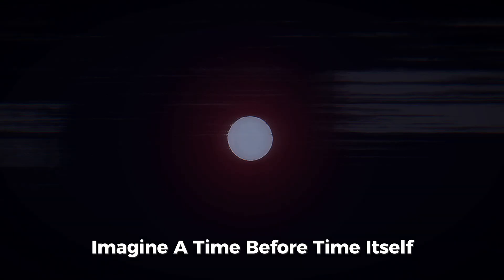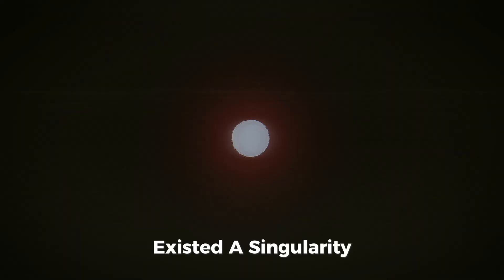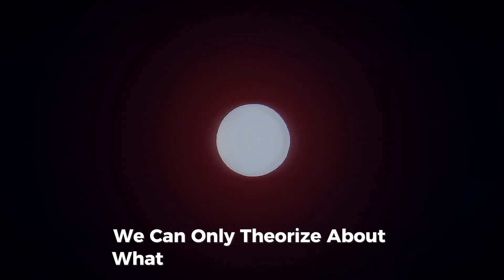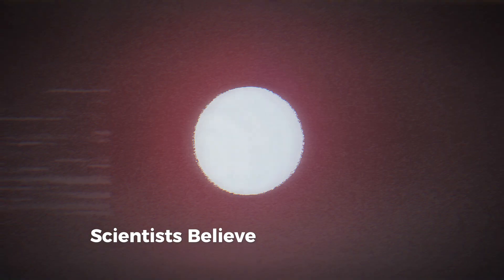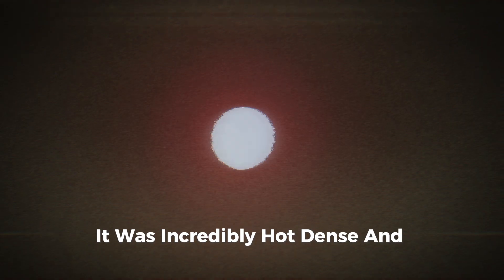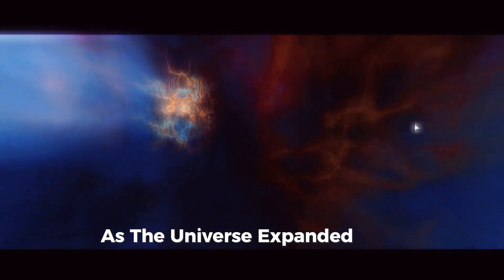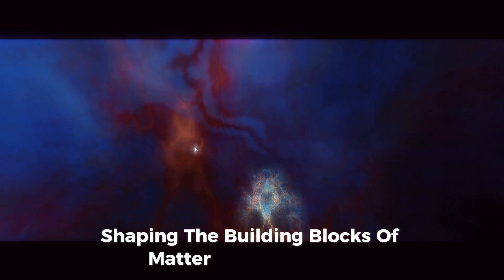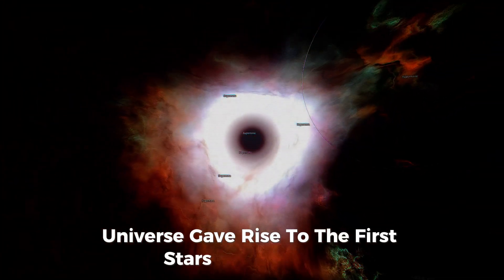Ep. 1: Recreating the Big Bang in Universe Sandbox 2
I Created the Big Bang Simulation on Universe Sandbox 2 | Ep. 1

Have you ever wondered where our universe came from? The Big Bang is the prevailing theory, but what exactly happened before that?  This episode dives into the mysteries of the early universe using Universe Sandbox 2!

We'll explore concepts like:

The singularity: A point of infinite density and temperature
Inflation: The rapid expansion of space
The formation of the hot, dense universe
Bonus: Mind-blowing facts about the Big Bang
This is the first episode in a series exploring the Big Bang with Universe Sandbox 2.  Join us on this cosmic journey to understand the origins of everything!

Top Searches :
What Happened Before the Big Bang?

What was before The Big Bang?

What Was Happening Before the Big Bang? w/Brian Greene | Joe Rogan
What Caused the Big Bang | Gravity Can Have Two Manifestations | Detection of Gravitational Waves | Inflationary Cosmology

Big bang | actual simulation | by CERN | animated | big bang sound

What was there before BIG BANG? 😱

The Moment Before The Big Bang

Did JWST Debunk The Big Bang?

Brian Cox - What Was There Before The Big Bang?

brian coxbrian cox before the big bangbrian cox big bangbefore the big bangwhat happened before the big bangbrian cox inflationcosmological inflationspacebrian cox cosmosis the big bang wrongbrian cox multiversebrian cox brane multiversebrian cox quantum physicsphysicsspacetimeeinsteintimethe universebig bang cosmology is the universe infinite how big is the universe